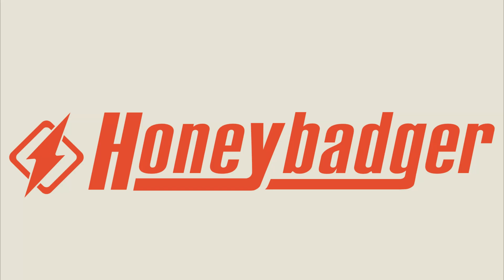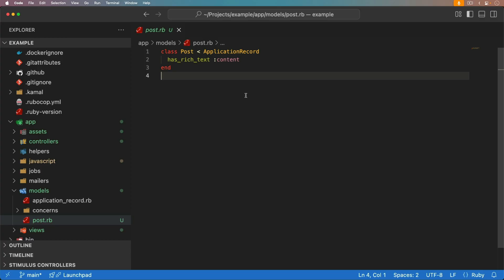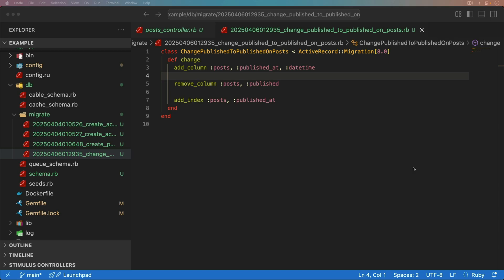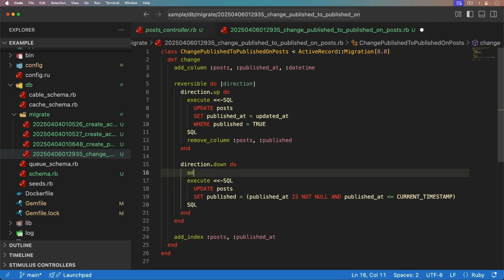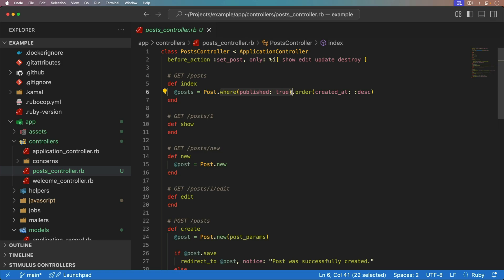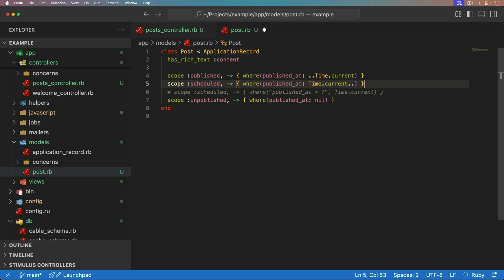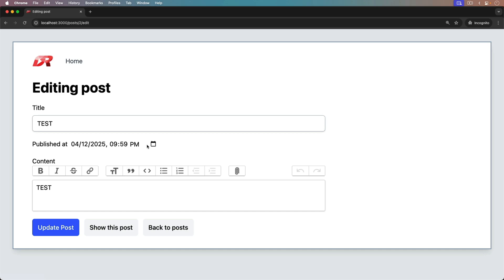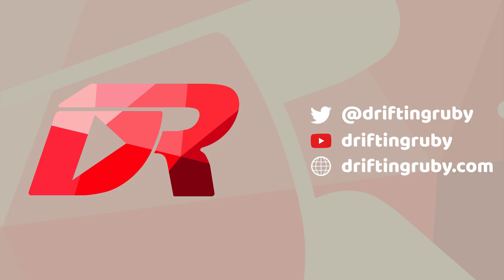Episode #504 - Boolean vs Datetime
In this episode, we look at refactoring an existing application where it uses a boolean to determine if a post is published or unpublished. However, this feature has its limitations, so we change the functionality to work off of a datetime column instead.

00:00 - Introduction
02:00 - Looking at the existing application
02:28 - Migration
08:01 - Updating the Controller
08:33 - Updating the Model
10:44 - Updating the view
12:24 - Final thoughts

Honeybadger is a performance monitoring and error tracking tool that combines the best monitoring features into one simple interface that works with all the frameworks you use and comes with fantastic support from a small team of passionate developers.

With error tracking, performance and uptime monitoring, log management, dashboards, and more, Honeybadger has everything you need to gain real-time insights into the health of your applications.

Keep your apps healthy and your customers happy with Honeybadger!
It’s free to get started, and setup takes less than five minutes.